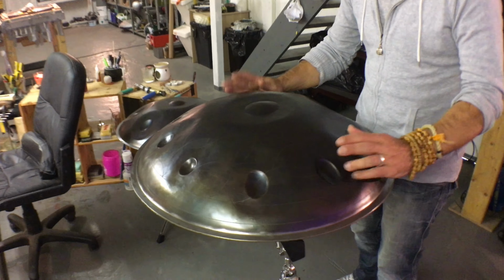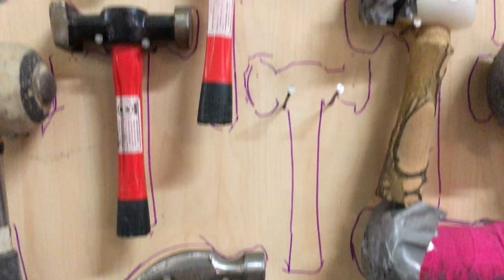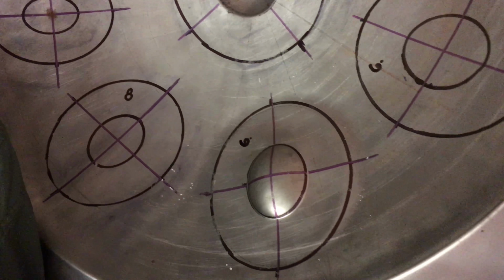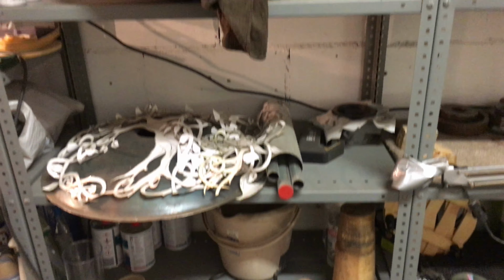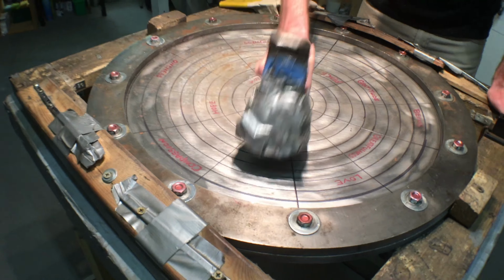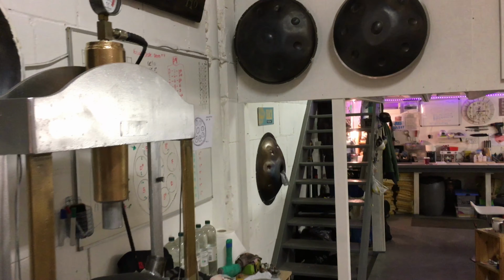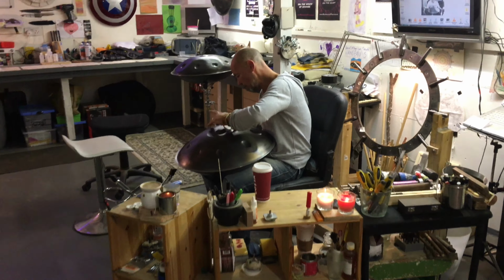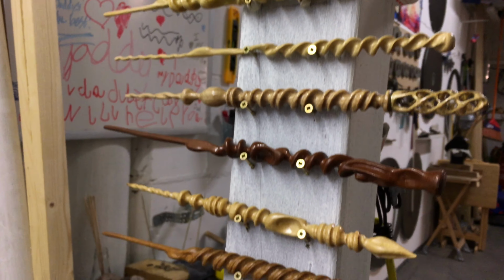Interview with Scotland's Handpan Maker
Enjoy this unique insight into the story David at Samadhi Soundscapes building handpans in Glasgow, Scotland. You can find out more about David's creative work